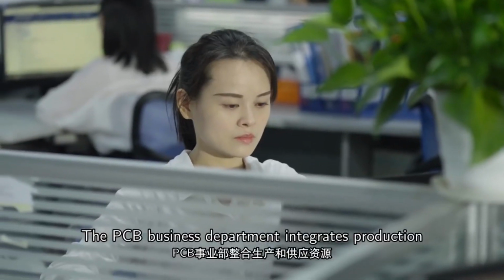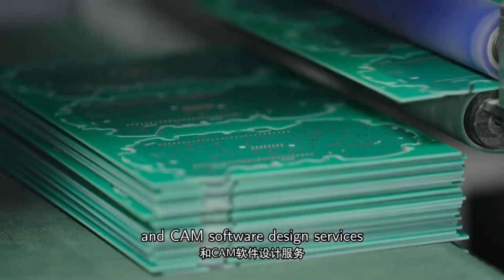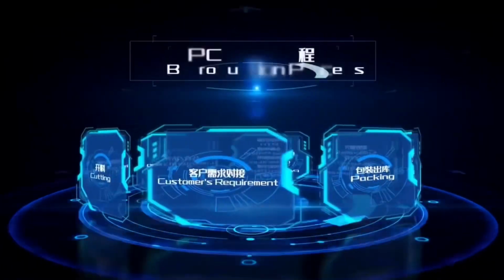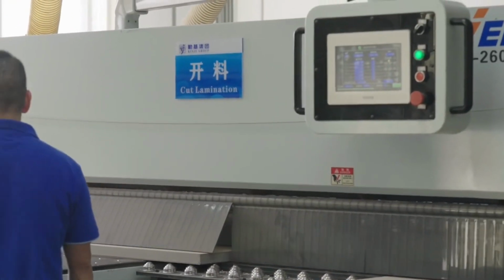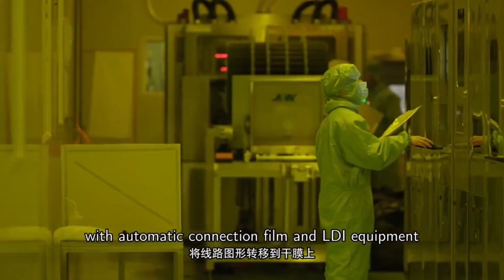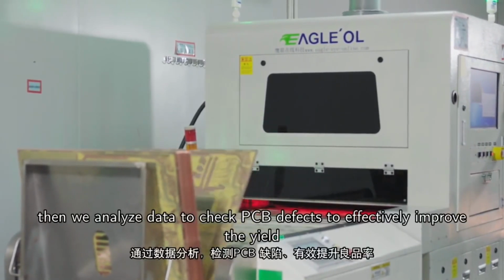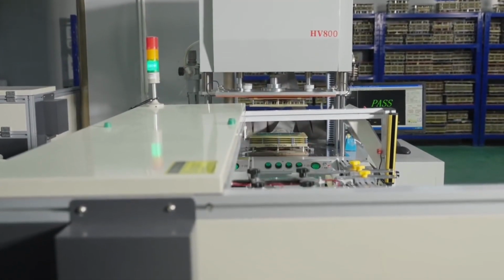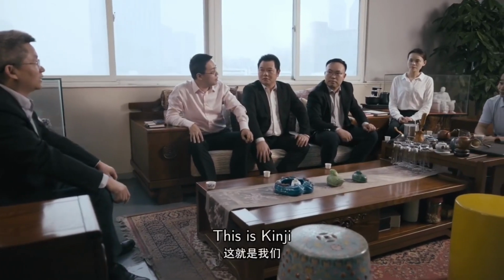Chaoshengpcb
Chaosheng specializes in the production of flexible circuit factory assembly workshops, committed to providing customers with high-quality flexible circuit board products and services. Our single-layer, double-layer, multi-layer flexible FPC and soft hard combination flexible circuit board products are widely used in mobile phones, computers, automobiles, medical, aerospace, aviation, radar, intelligence, digital and other fields to meet the different needs of customers.
Our production workshop has advanced production equipment and processes, and strictly follows quality control standards for production. Our team of engineers and designers has rich experience and professional knowledge, and can provide customers with personalized product design and solutions.
Our flexible circuit board products have the characteristics of lightweight, high performance, low cost, and high reliability, which have been highly recognized and trusted by customers.
Thank you for your continuous support and trust in us. We will continue to work hard to provide better products and services for our customers.